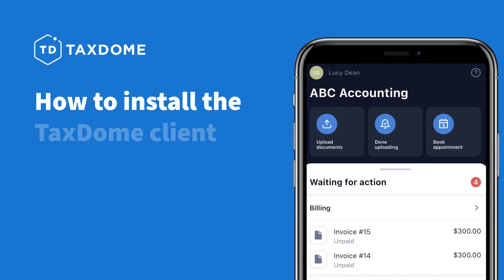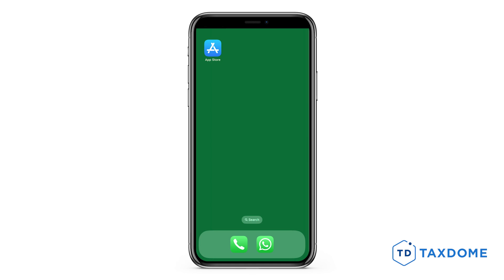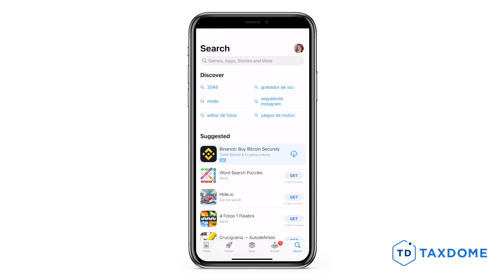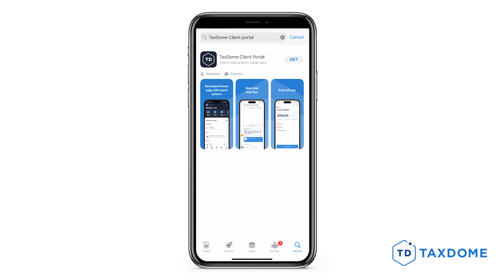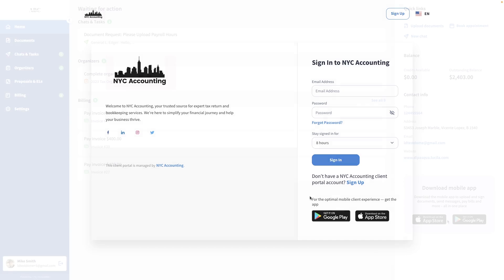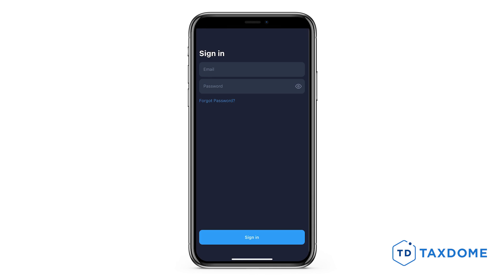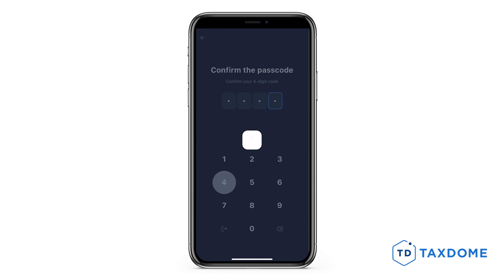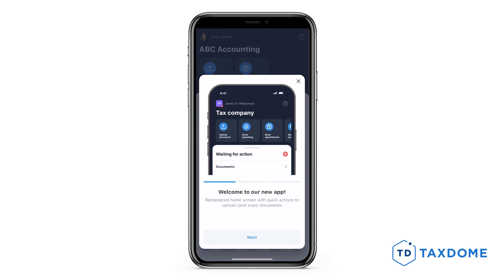How to Install the TaxDome Client Portal on Your Mobile Device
The TaxDome Mobile App is a quick way to be in touch with your accountant no matter where you are. Take photos of documents, sign your contracts, pay bills, and more. Find out how to install and set up the app from the video.